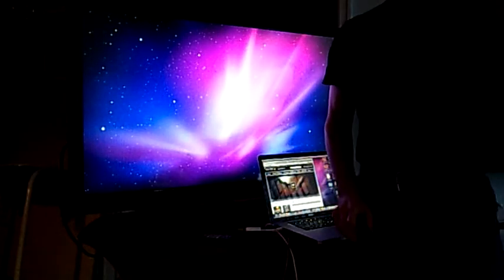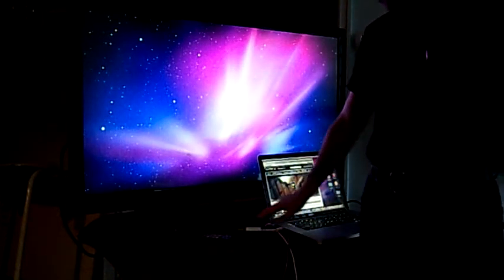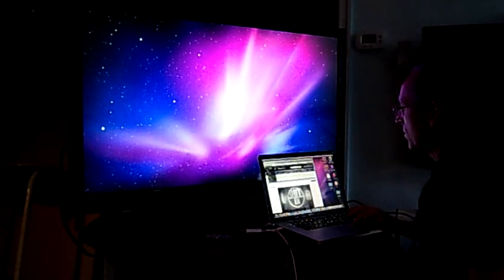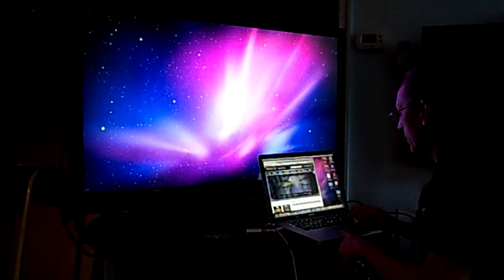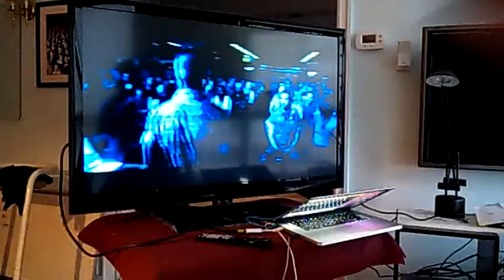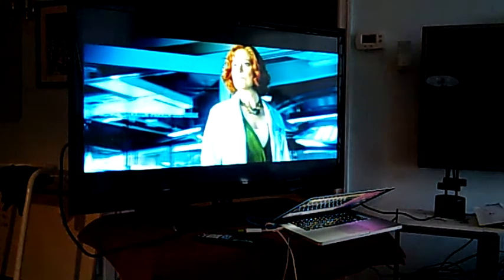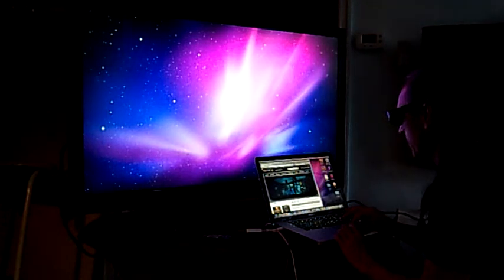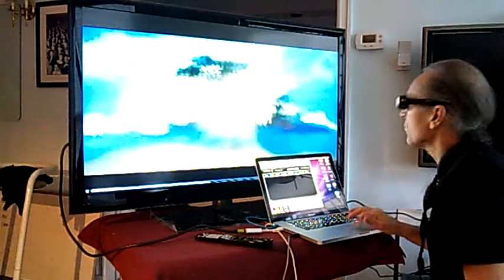3DF33D.tv: On-demand HD stereoscopic 3D streaming on LG 47" 3DTV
Unboxed the 47" LG 3DTV and connected my MacBook Pro via HDMI.  In Firefox 4 Beta 7, went to 3DF33D.tv and under HD First Look selected and smooth streamed 720p and 1080p stereoscopic 3D video using checkerboard mode selected on both 3DF33D.tv and the LG 47" 3DTV.  Looks good!